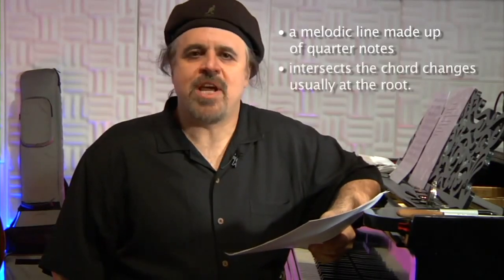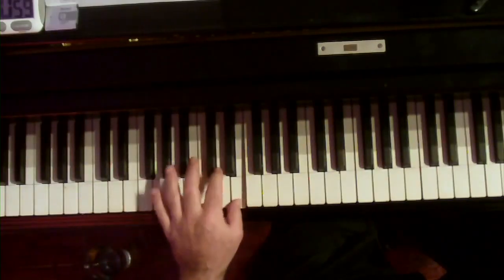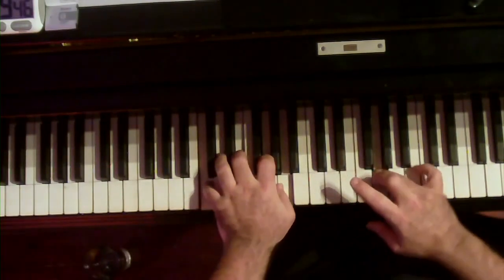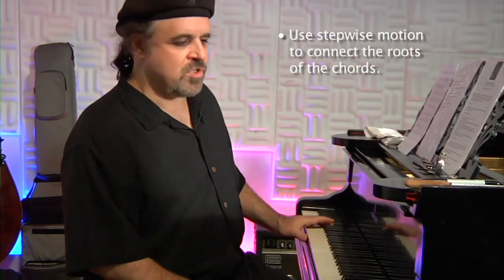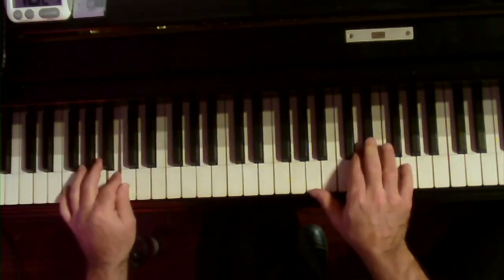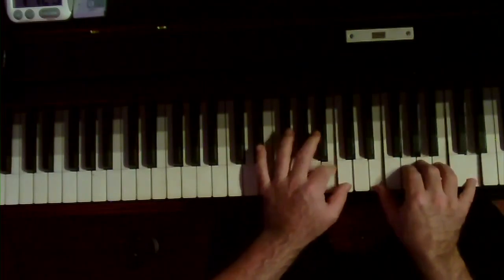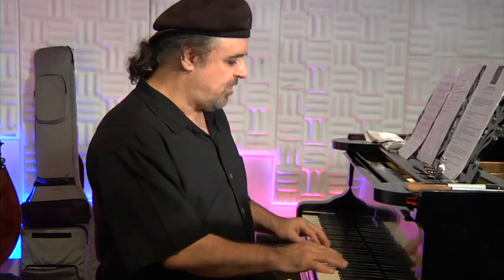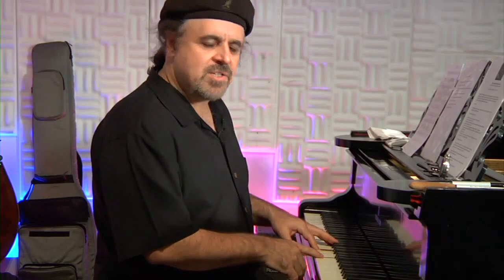Блуждающий бас. Занятие с Дэйвом Фрэнком. ч1 (Русские субтитры)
Техники игры в стиле "Блуждающий бас". Это занятие предназначено для пианистов играющих соло и басистов.